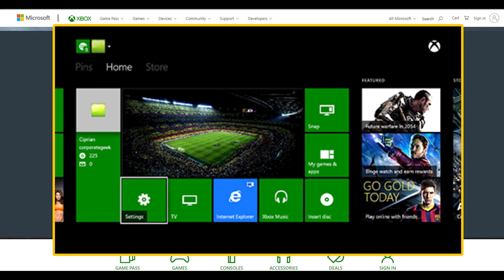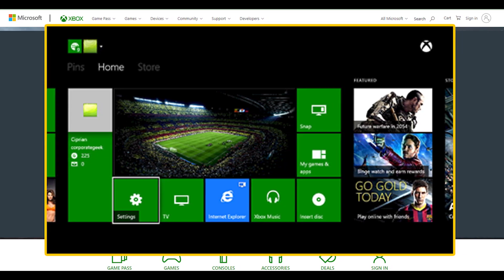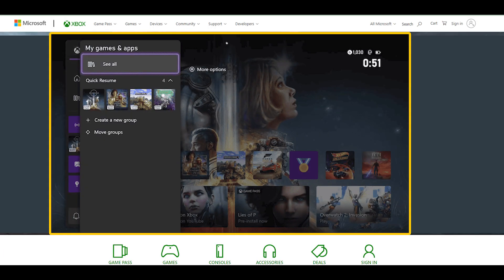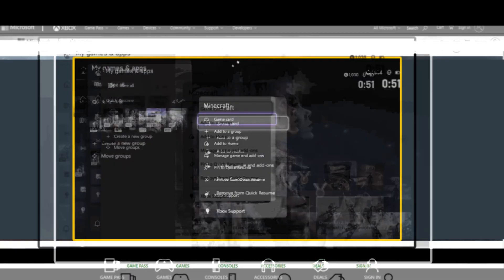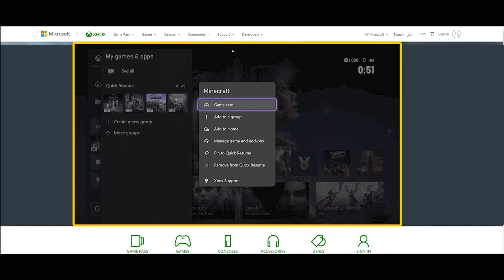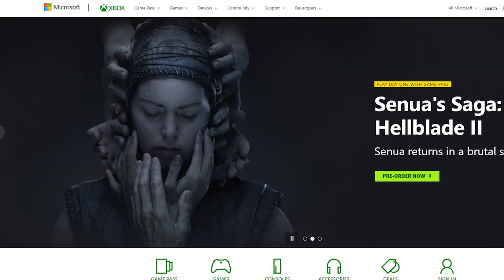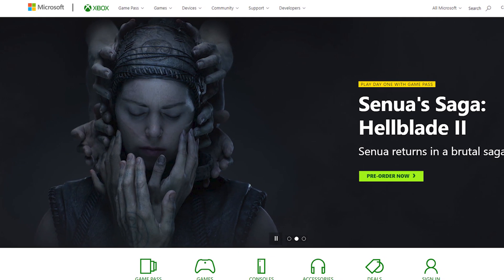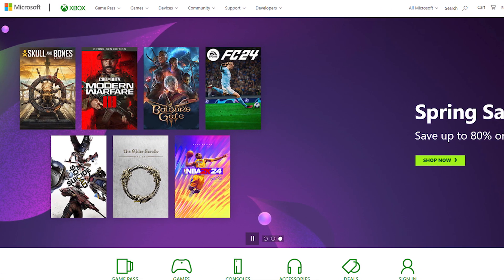How to Turn Off Quick Resume On Xbox [ New Working Trick 2024 ]